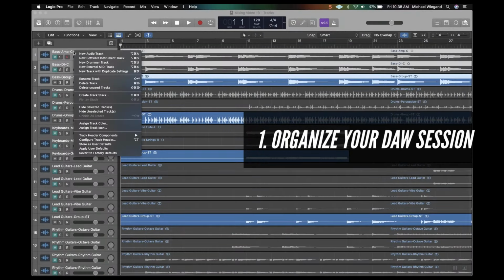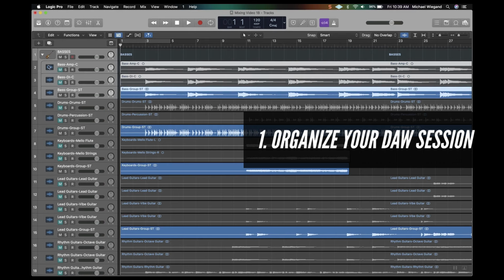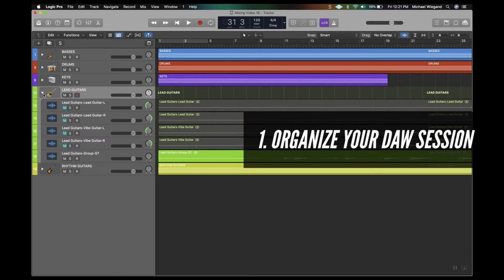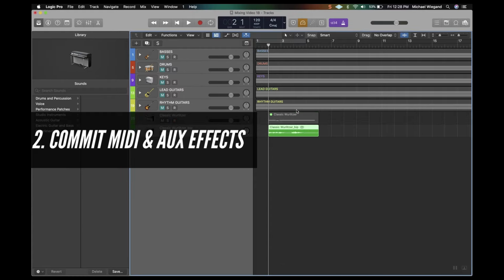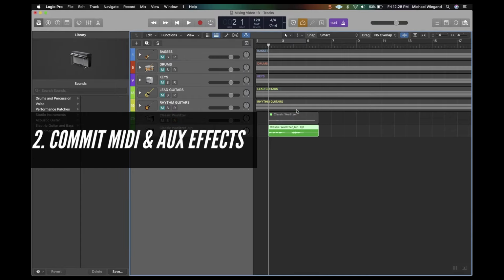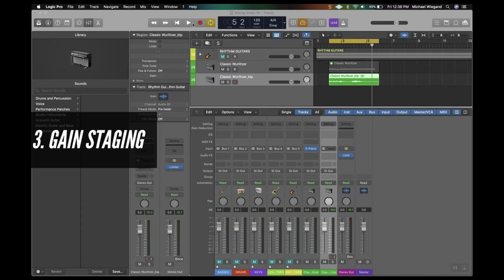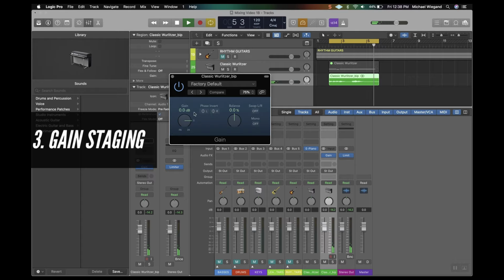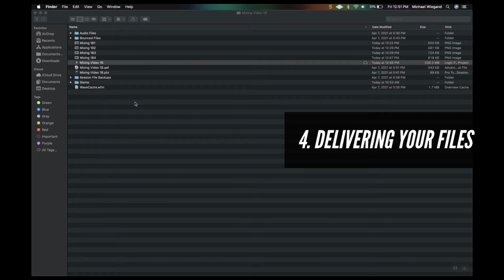How to prepare your DAW session for mixing or mastering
Michael Wiegand from Washes walks you through a few simple tips to improve your sessions before you send them to a mixing or mastering engineer.